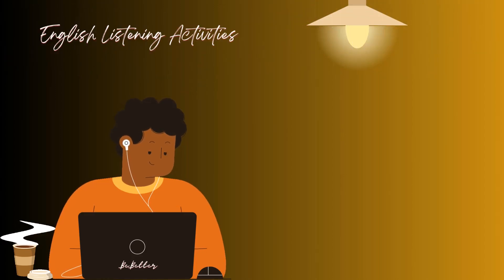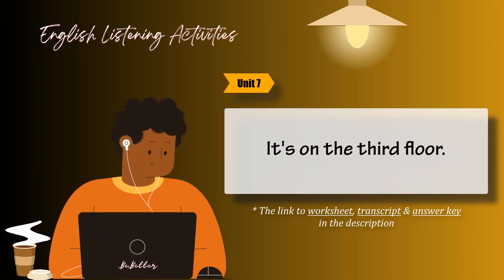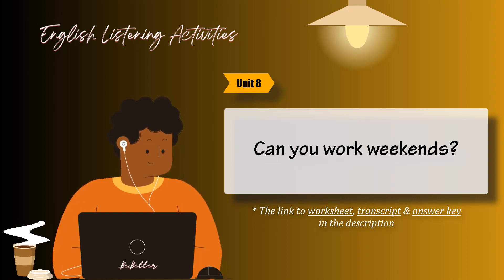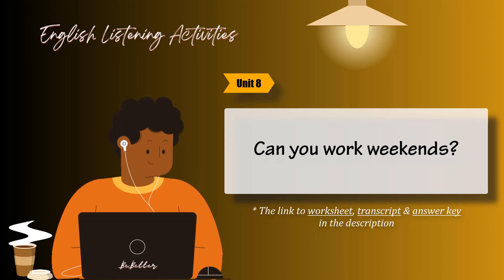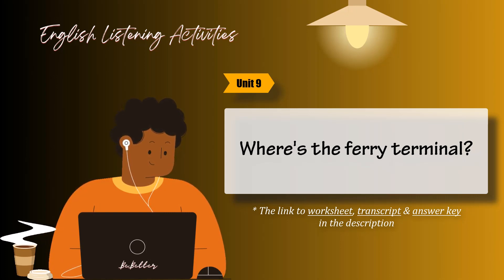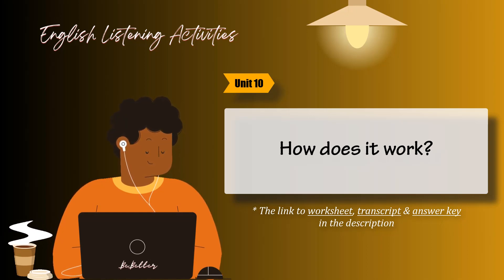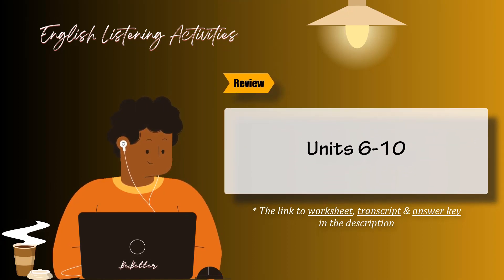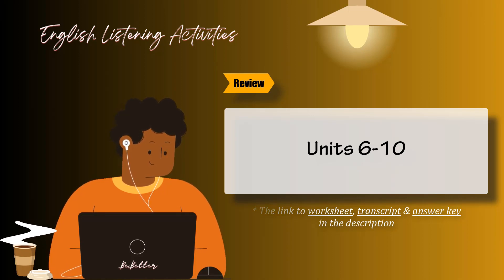📝 English Listening Activities | #27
ENGLISH LISTENING ACTIVITIES bao gồm các BÀI TẬP luyện nghe được sắp xếp theo mức độ từ dễ đến khó, giúp các bạn mới quen dần và cải thiện khả năng nghe từ từ, tránh tình huống nghe phải bài nghe quá sức ngay từ ban đầu, dẫn đến nản chí. Nội dung nghe đa phần là những chủ đề gần gũi với cuộc sống. Người học có thể luyện nghe mỗi ngày mà không cảm thấy khô khan.
00:00 Unit 6: This is where I live
05:19 Unit 7: It's on the third floor.
10:57 Unit 8: Can you work weekends?
18:25 Unit 9: Where's the ferry terminal?
24:54 Unit 10: How does it work?
32:50 Review: Units 6-10
Cre: Listen in
Edit: BeBetter